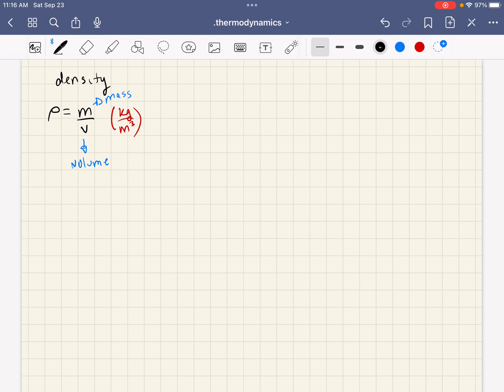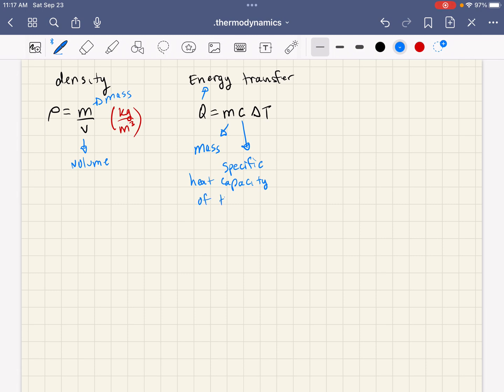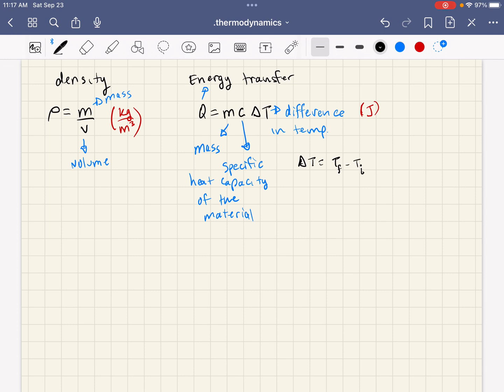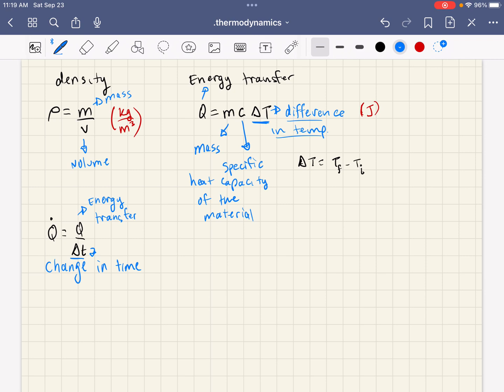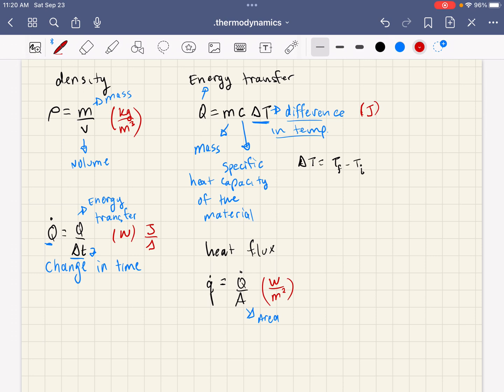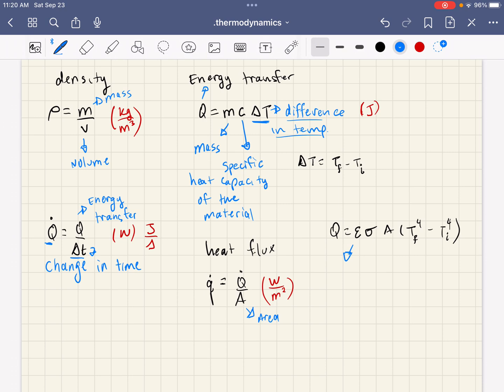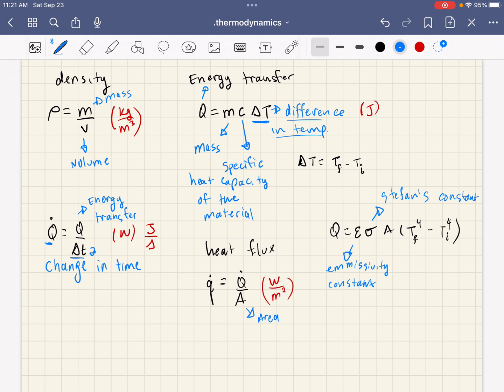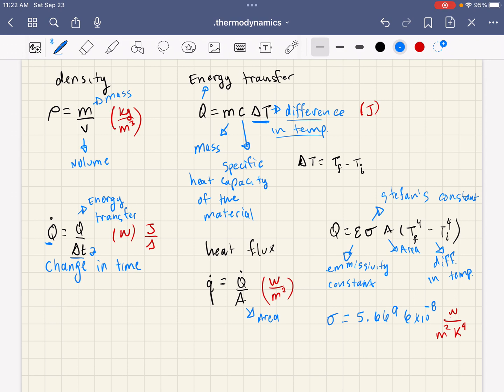Thermodynamics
Thermodynamics - part 1, denisty, energy transfer and heatflux